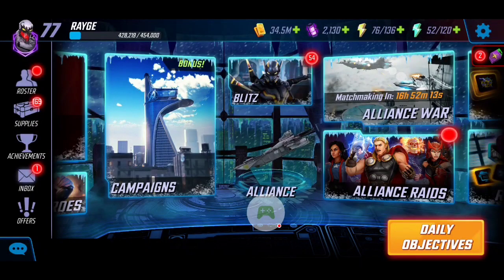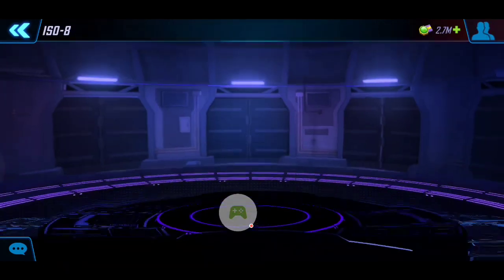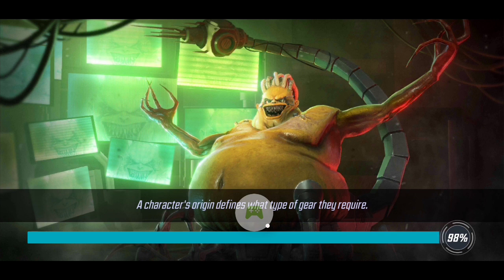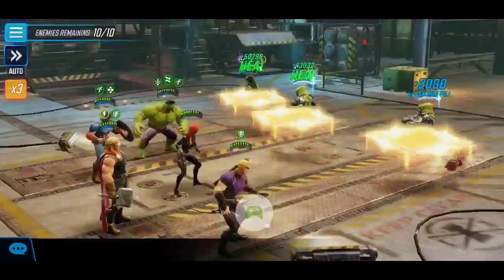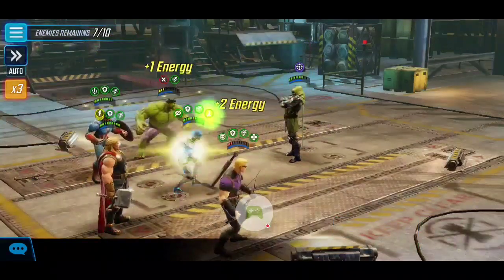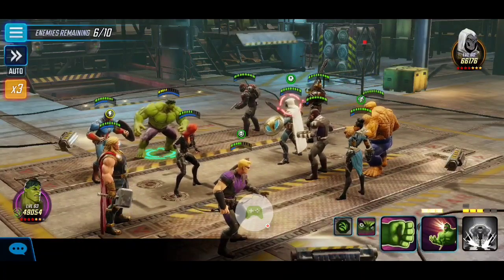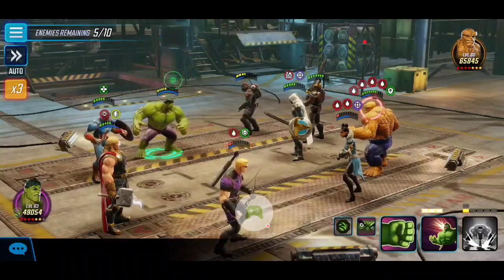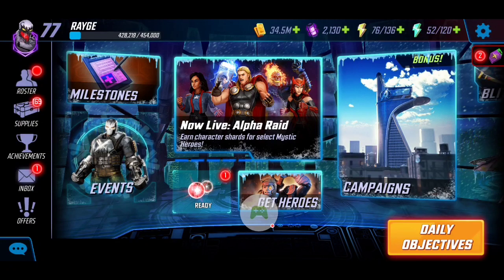227K Avengers Team! Yellowjacket! Doom 3-6 Campaign Unlock! | Marvel Strike Force - Free to Play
227K Team! Doom Chapter 3-6 (Yellowjacket,  formerly Graviton Node) Campaign Unlock Guide and Play-through! | Marvel Strike Force - Free to Play.

Cheers!